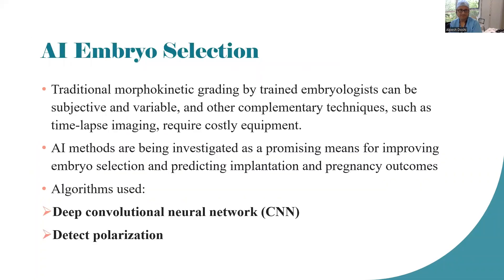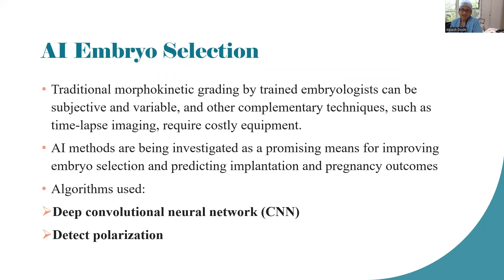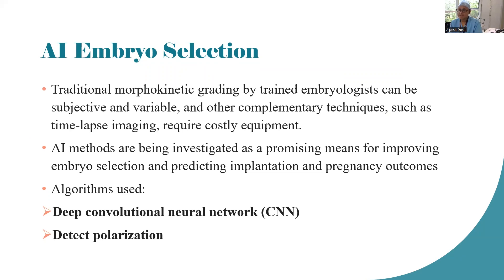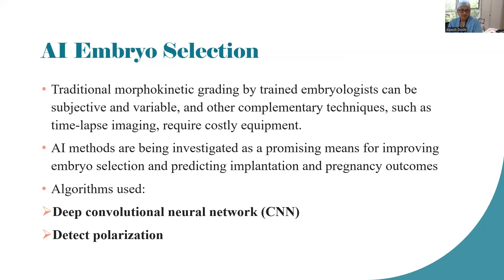AI In ART Dr Alpesh Doshi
Welcome to Shivani Scientific E-learning, your one-stop destination for all things IVF!

This platform is curated specifically for the IVF fraternity, with information, lectures, talks, and presentations by key opinion leaders, emerging clinicians, and embryologists from all over the world. We cover all aspects of IVF, including embryology, quality control, clinical perspectives on ART, AI in ART, and much more.

Whether you're a seasoned veteran or a newcomer to the field, we have something for everyone. Our videos are designed to be both informative and engaging, and we hope that you will find them helpful in your learning journey.